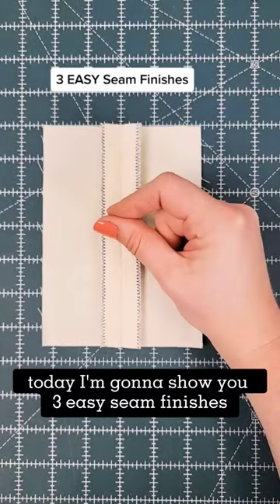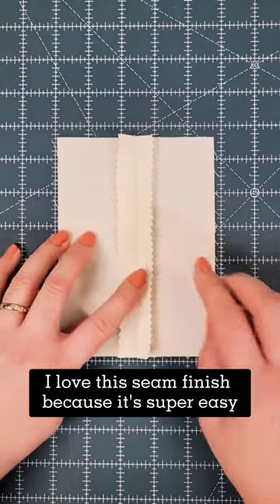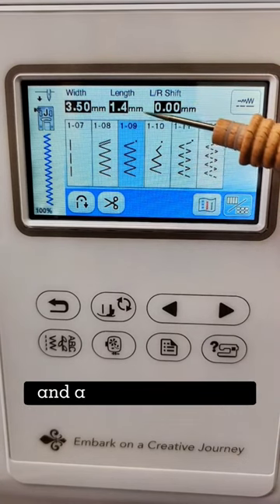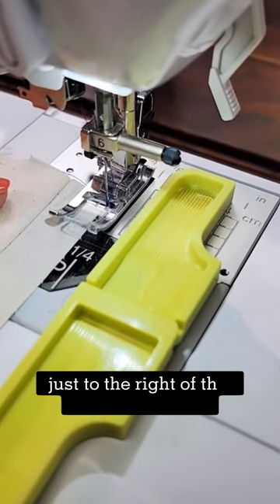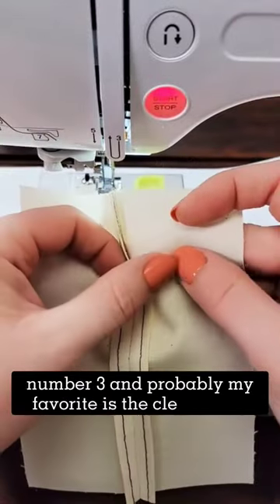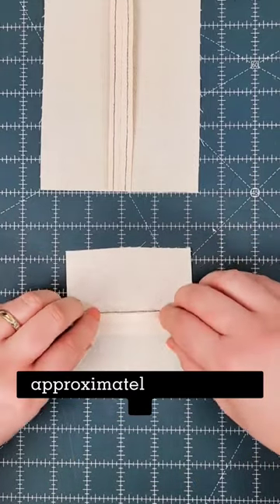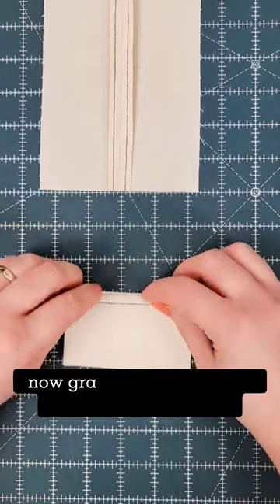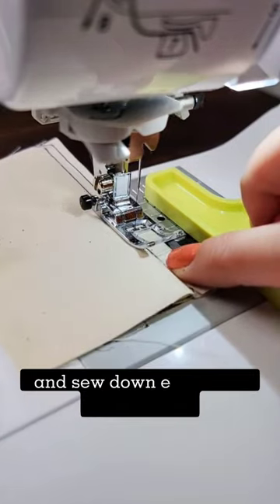3 Easy Seam Finishes | Sewing for Beginners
Finishing seams is an important step in the process of making garments or other fabric-based items. Here are three examples of why finishing seams is important:

Pinking: Pinking is a method of finishing seams by cutting the fabric with pinking shears, which create a zigzag edge. This prevents the fabric from fraying and unravelling over time. Pinking is a quick and easy way to finish seams and is particularly useful for lightweight or delicate fabrics that might be damaged by other methods of finishing. It is also a good choice when working with curved seams, as it allows the fabric to maintain its shape without adding bulk.

Zigzag stitch: Another method of finishing seams is to use a zigzag stitch on a sewing machine. This creates a finished edge that helps to prevent fraying and unravelling, while also providing some additional strength to the seam. Zigzag stitching is a good choice for medium-weight fabrics and can be used for both straight and curved seams.

Clean finish: A clean finish involves pressing the seam allowances open, folding them in, and then stitching them down with a straight stitch. This creates a neat, professional-looking finish that is particularly useful for garments or other items that will be visible on the inside. Clean finishing can also add some additional strength to the seam, but it is particularly useful if you are not lining your garment.

Overall, finishing seams is an important step in the process of creating high-quality, durable garments or other fabric-based items. By preventing fraying and unravelling, finishing seams can help to ensure that your creations look great and last a long time.